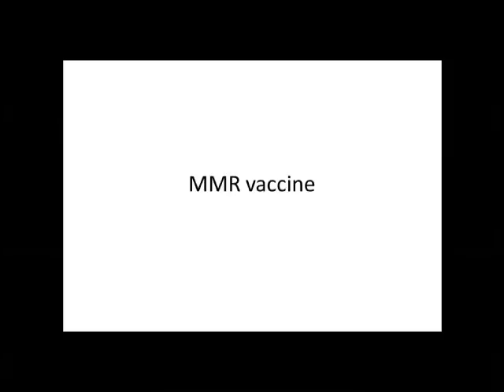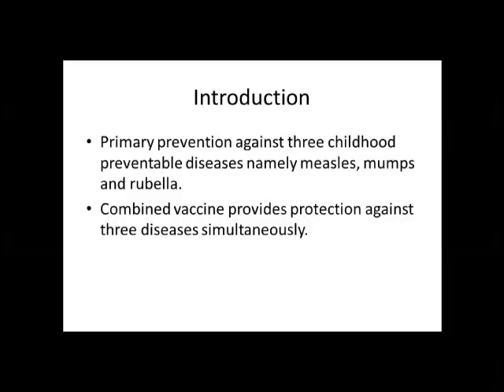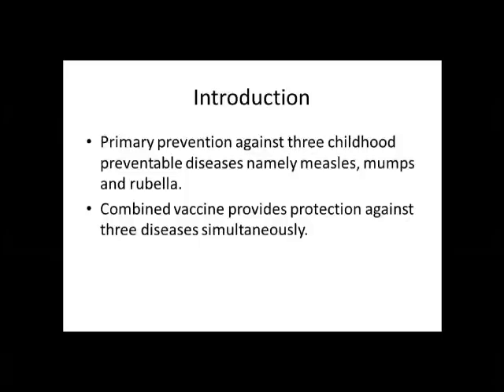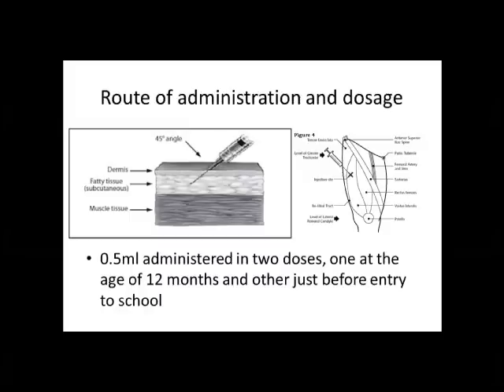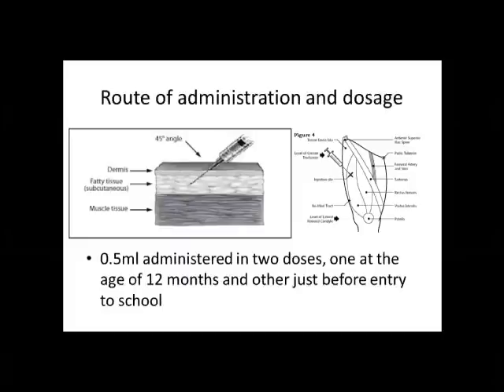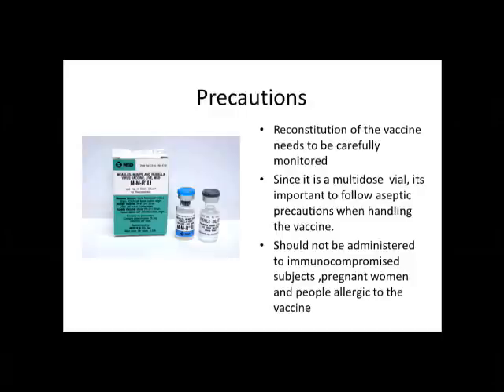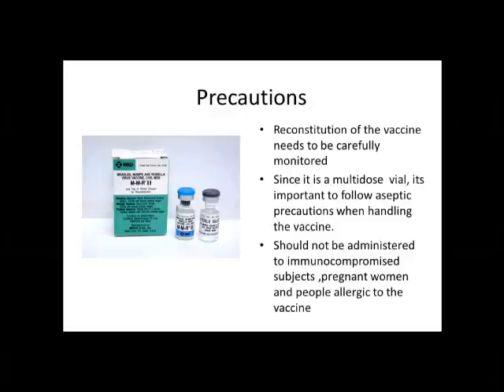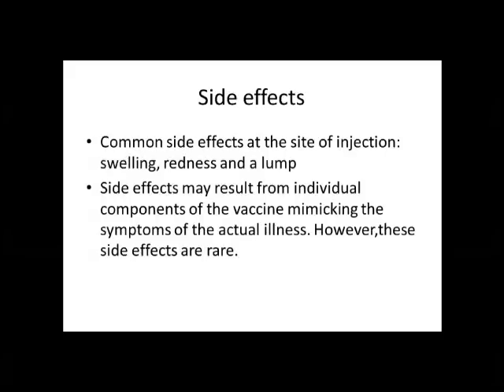MMR Vaccine... in 3 minutes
Mumps
Measels
Rubella
MMR Vaccine
Effects
Schedule
Side effects
Route of Administration
Many More things in Just 3 minutes